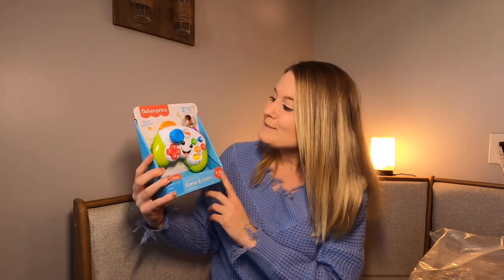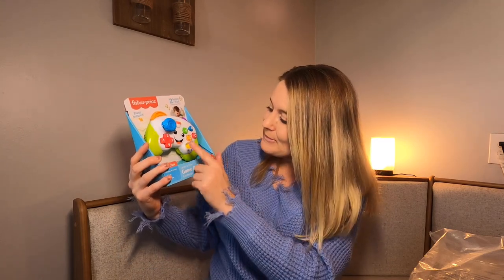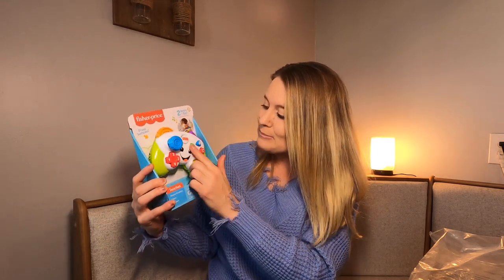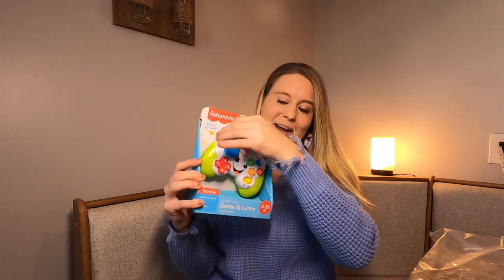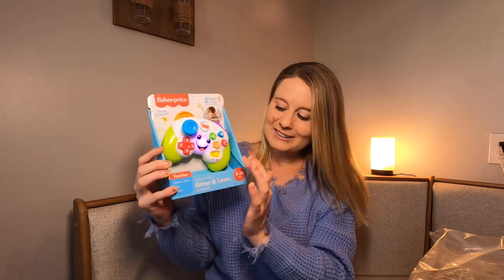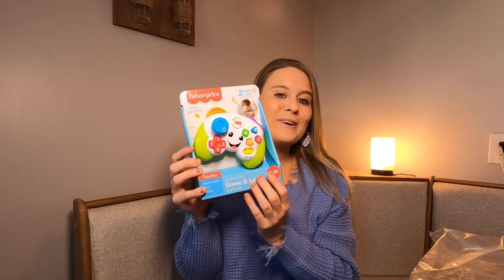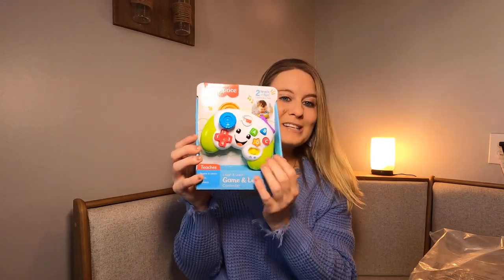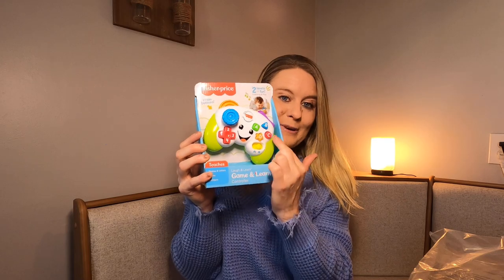Fisher-Price Laugh & Learn Baby & Toddler Toy Game & Learn Controller Pretend Video Game with Music